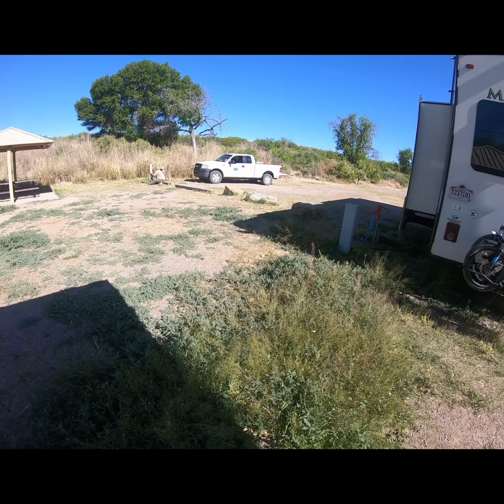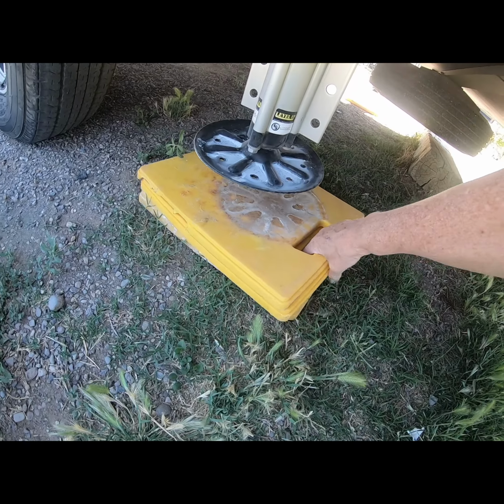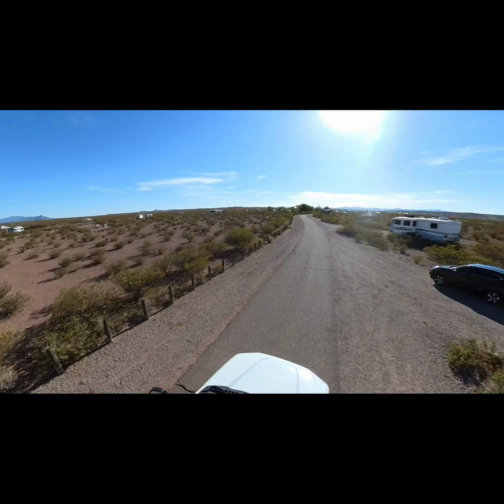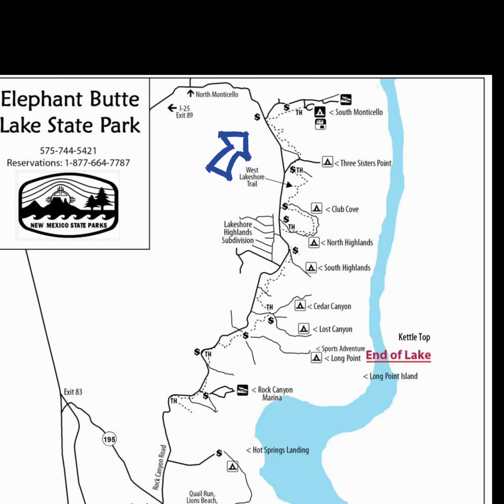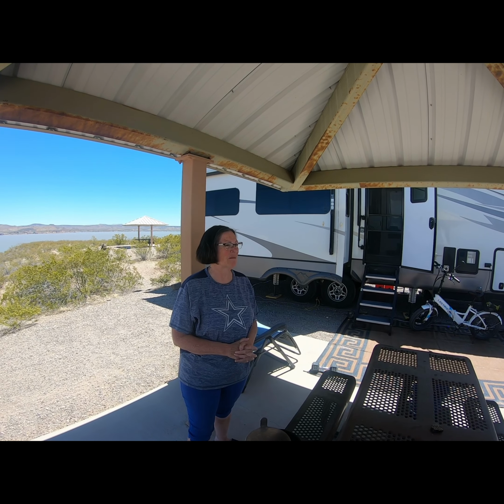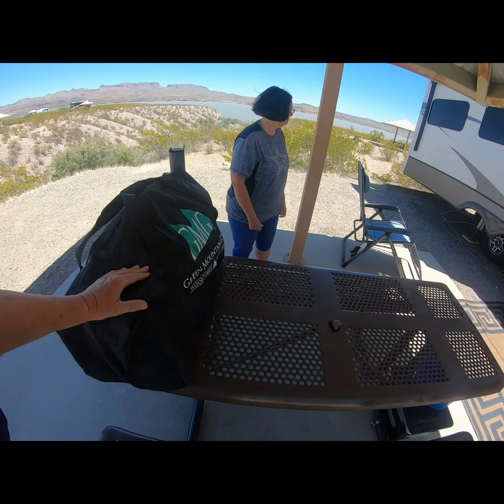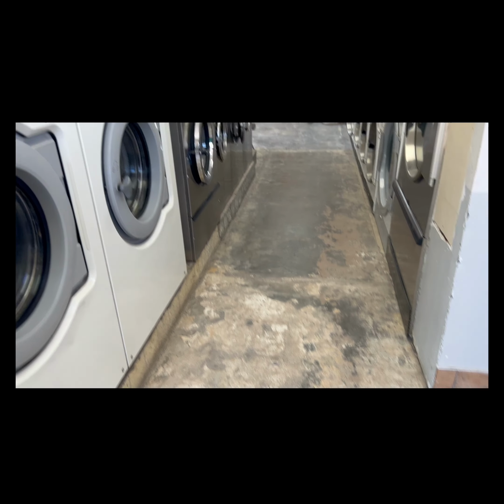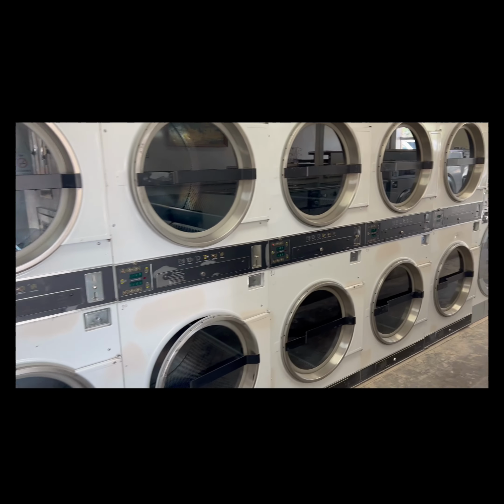Elephant Butte South Monticello Camp Area, Elephant Butte Lake, New Mexico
Well, it's a super nice camp at Elephant Butte Lake State Park, "Monticello South,"  but as I write this, it's also super windy. That's life in an RV! Instead of being tucked away in a lovely house, you feel all the elements. When it rains, you know it. You feel it pour down all around you. All you have to do is step outside the rig when it's cold or hot. When it's hot, you realize you're in a metal box.  But you also step into the beauty of nature, that is, if you love boondocking.

We have been looking forward to returning to the mountains for several months. Stepping back into nature. It's part of the journey of looking for great camping that is free and big rig friendly, and if it comes with a great view, well, that's saying something.
But let us tell you more about:
 Elephant Butte South Monticello Camp Area and its Surrounding Attractions

Nestled in the heart of New Mexico, Elephant Butte South Monticello Camp Area is a hidden gem for nature lovers and outdoor enthusiasts. Situated near the magnificent Elephant Butte Lake, this camp area offers breathtaking vistas, outdoor recreational opportunities, and a tranquil escape from the hustle and bustle of daily life. Whether you're an avid camper, a water sports enthusiast, or someone seeking solitude in nature, Elephant Butte South Monticello Camp Area and its surrounding attractions provide various activities to cater to your interests. Let's dive into the delightful experiences that await you nearby.

Elephant Butte Lake:
The centerpiece of this region, Elephant Butte Lake, is a reservoir formed by the damming of the Rio Grande. Spanning over 36,000 acres, it is New Mexico's largest and most popular lake. The crystal-clear waters and sandy beaches invite visitors to indulge in swimming, boating, fishing, and jet skiing. Anglers will be delighted by the abundant fish species, including bass, catfish, and walleye, making it a prime spot for fishing enthusiasts.

Desert Golf Course:
We have not played it, but it's in a cool area.
The Desert Golf Course offers a challenging yet enjoyable experience for golf aficionados. This scenic 18-hole golf course offers stunning views of the surrounding desert landscape while providing an excellent opportunity to perfect your swing.

Rock Canyon Marina:
Rock Canyon Marina is a hub for water sports and boating enthusiasts just a short drive from the camp area. You can rent a boat, kayak, or paddleboard to explore the lake's many coves and inlets. The marina also provides amenities such as boat ramps, fuel stations, and a convenience store.

Caballo Lake State Park:
Located a few miles south of Elephant Butte Lake, Caballo Lake State Park is another natural paradise worth exploring. This serene park offers a variety of recreational activities, including hiking, bird-watching, picnicking, and camping. The calm waters of Caballo Lake are perfect for fishing and boating, ensuring a day of relaxation and enjoyment for visitors.

Hot Springs Bathing:
Truth or Consequences is renowned for its natural hot springs, offering a unique and therapeutic experience. Take a dip in one of the many hot springs in the area, where the warm, mineral-rich waters soothe your muscles and rejuvenate your senses. Several establishments provide private soaking tubs, spa treatments, and wellness services for a relaxing and indulgent experience.

The Elephant Butte South Monticello Camp Area and its surrounding attractions offer an unforgettable adventure for outdoor enthusiasts and nature lovers. From the pristine waters of Elephant Butte Lake to the tranquil beauty of Caballo Lake State Park, the region provides many recreational opportunities. Whether you're seeking thrilling water sports, serene hiking trails, or a tranquil soak in natural hot springs, this area has it all. So pack your camping gear, grab your fishing rod, and get ready to immerse yourself in the beauty of New Mexico's natural wonders at Elephant Butte South Monticello Camp Area and its nearby attractions.

 New Mexico state parks camping cost $225.00 for non-resident yearly fees and a small fee to register. “Reserve America”
 New Mexico has 35 diverse State Parks, 28 of which have camping facilities: